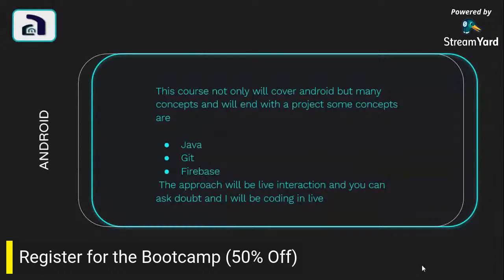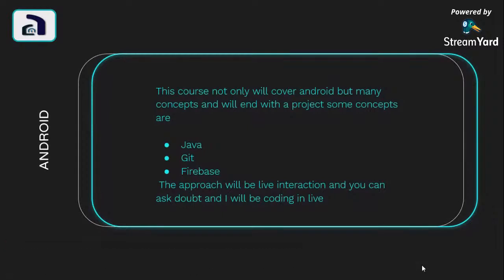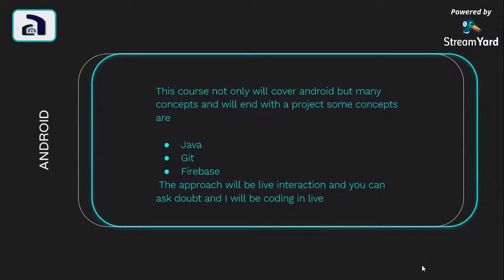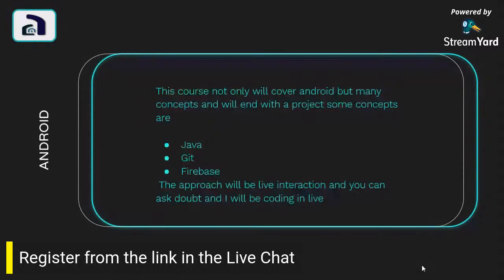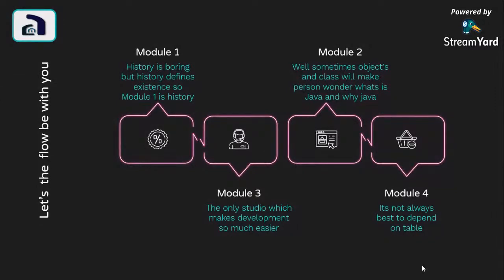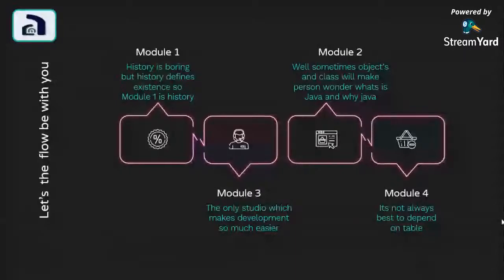Android App Development | Demo Class | ACM UpSkill Bootcamp